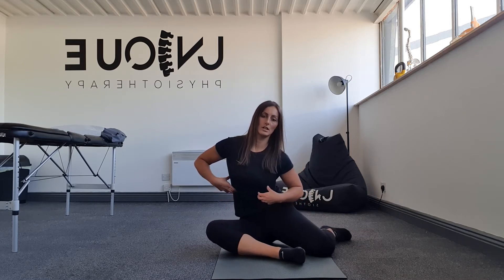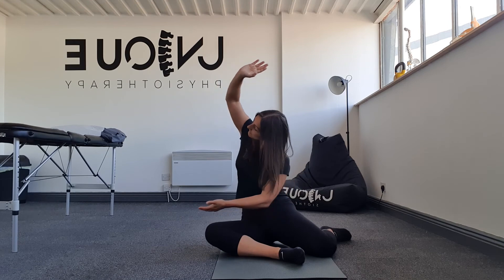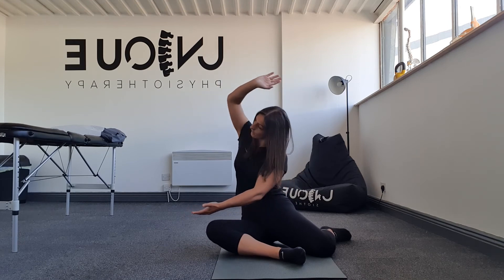Mermaid RC Mobility Rotation